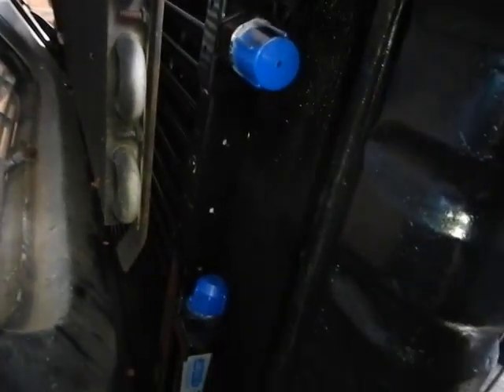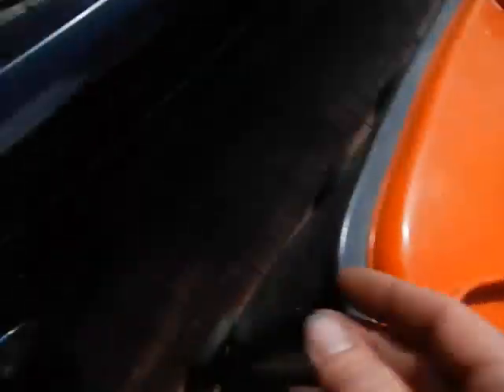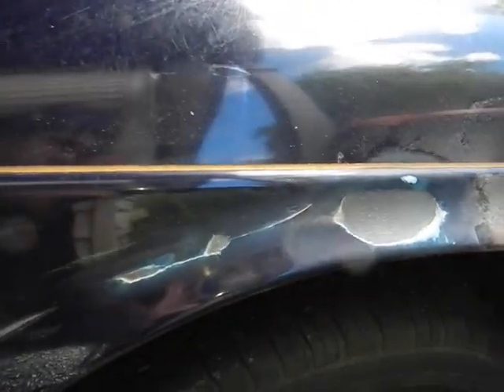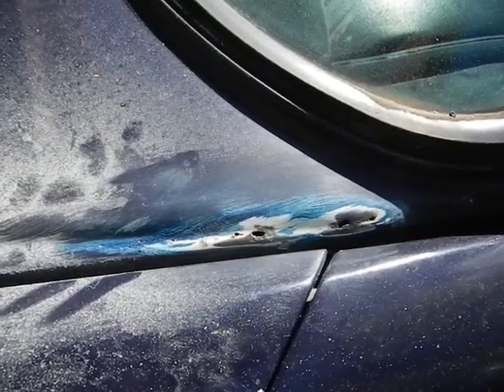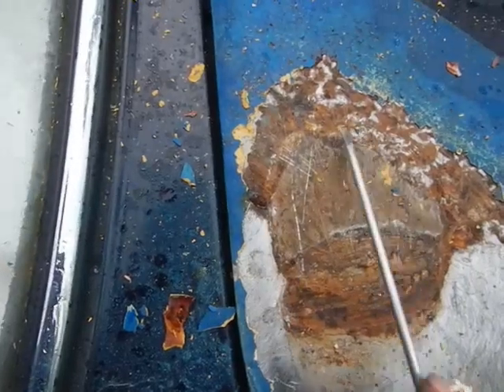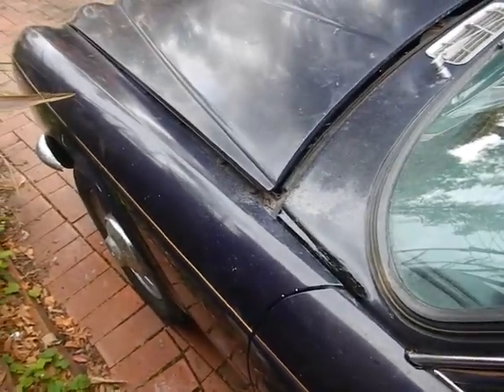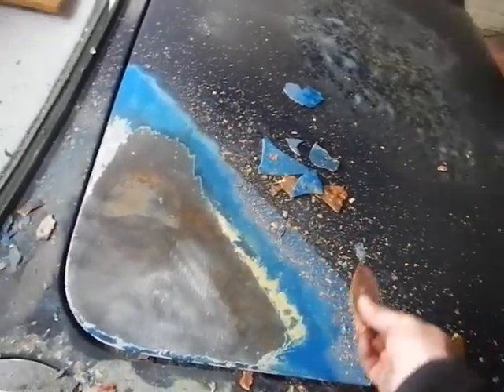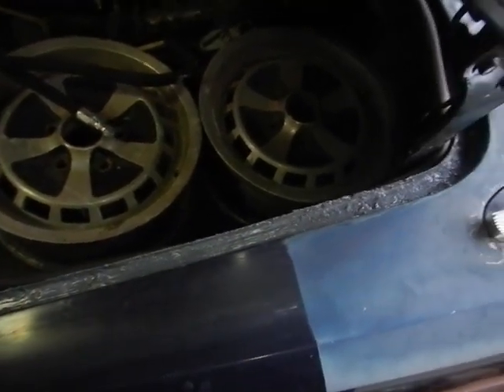Ser1 1/2 ass rust repairs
way past the time to do it.